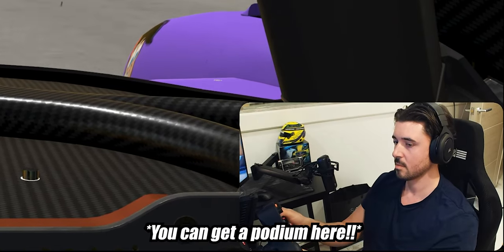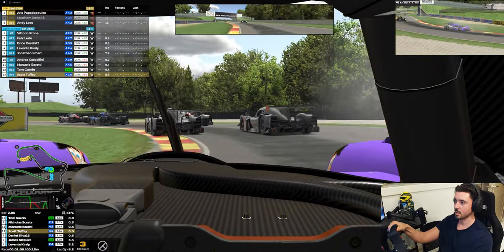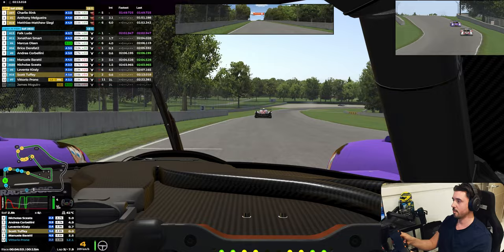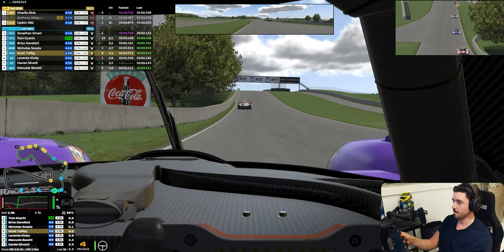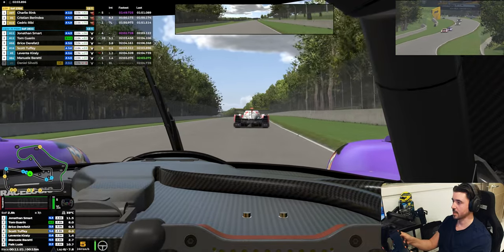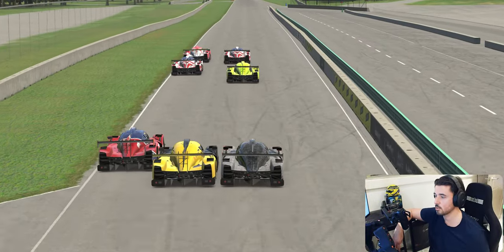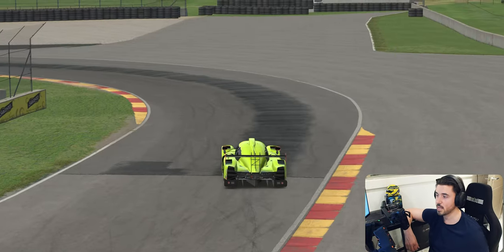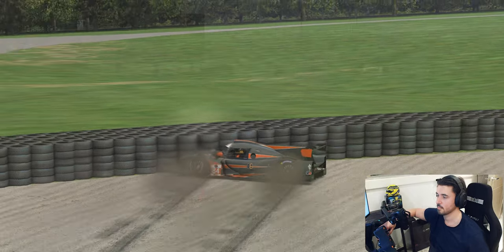First Race in the LMP3 was Full of DENTISTS!!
If you really like my channel and would like to support me, see the donation

My Gear :-
Fanatec V2.5 Wheel Base
Mclaren GT3 V2 Rim
Elgato Wave 1
Elagto Facecam
EVGA RTX 2080
Samsung Odyssey G9 49'' Ultrawide Monitor

Intro 0:00
Race (+Ultrawide View) 2:42
Incidents 20:45

The new and improved camera replay angles are me on Instagram & Twitter - @Stuffeyy